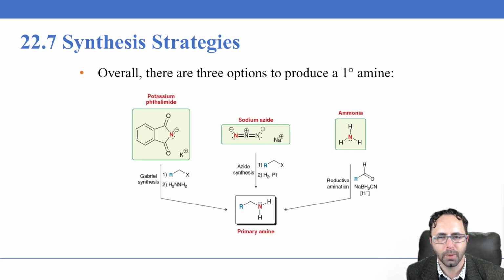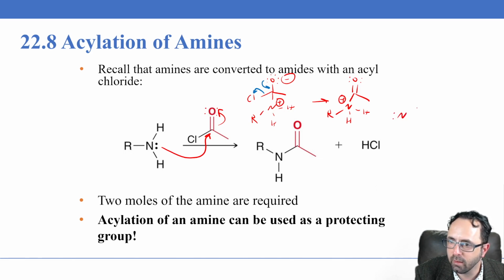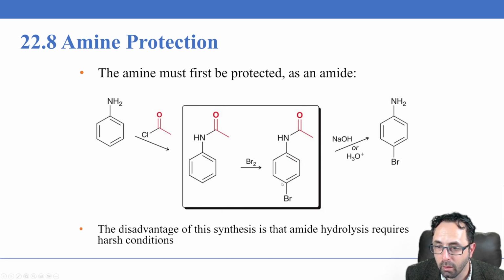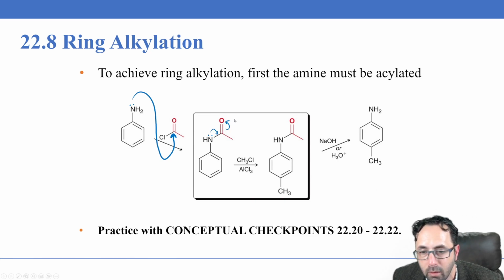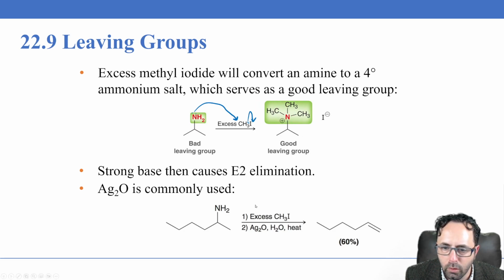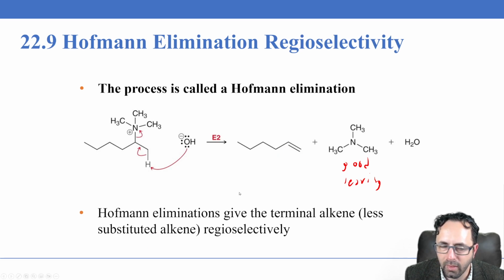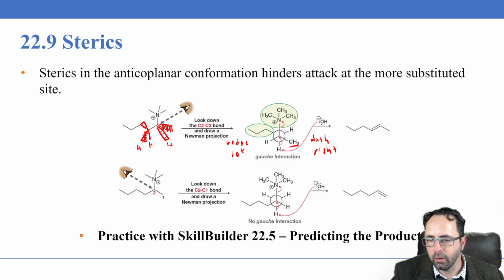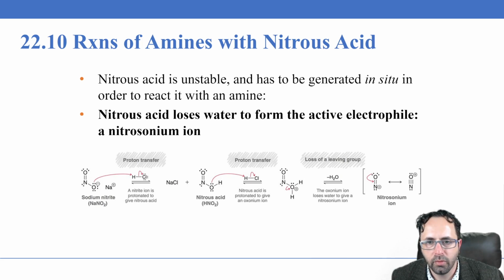Lecture 11.3 Amine Acylation and Hoffman Elimination